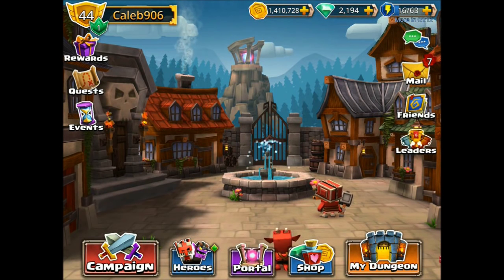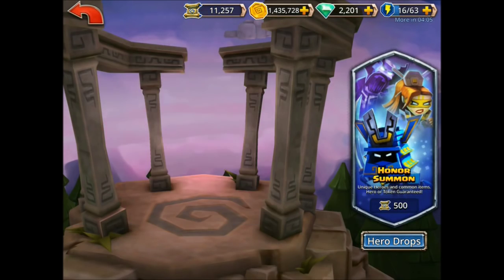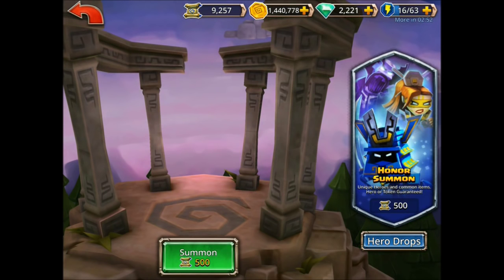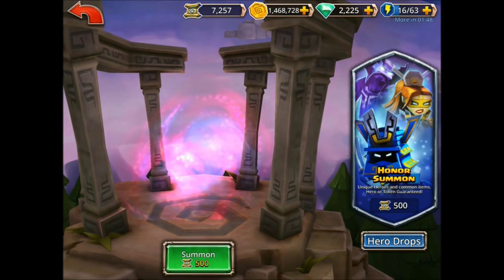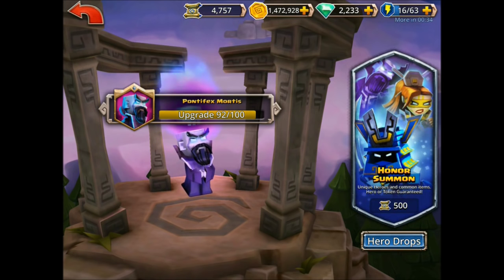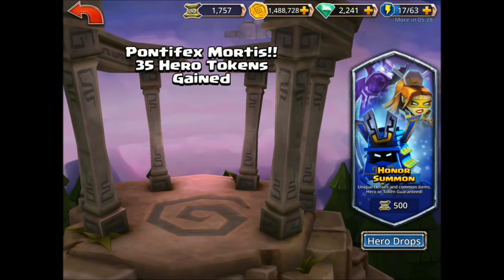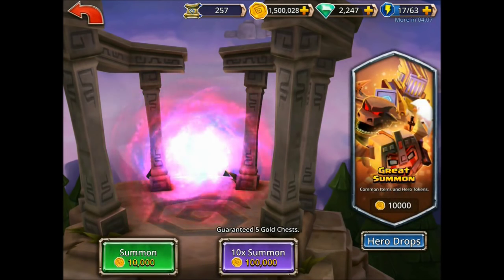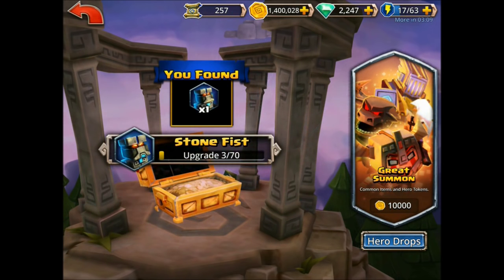HERO ROLLS!!! 24 HONOR ROLLS, 30 GREAT SUMMONS - Dungeon Boss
This video shows over 50 hero rolls and some game commentary.